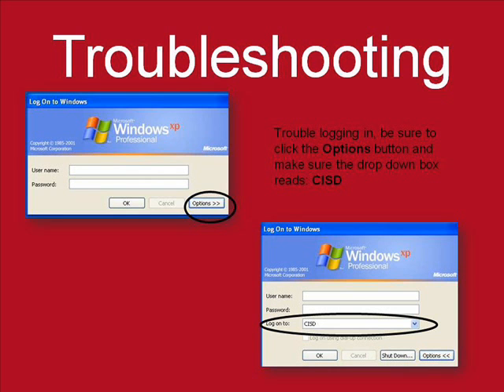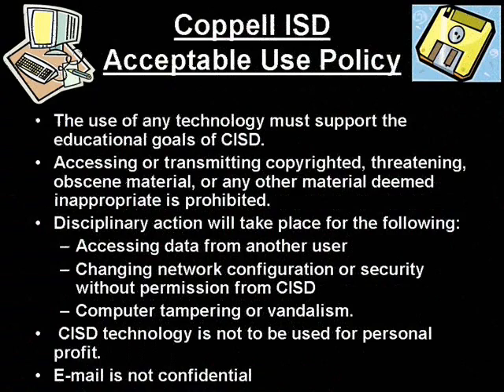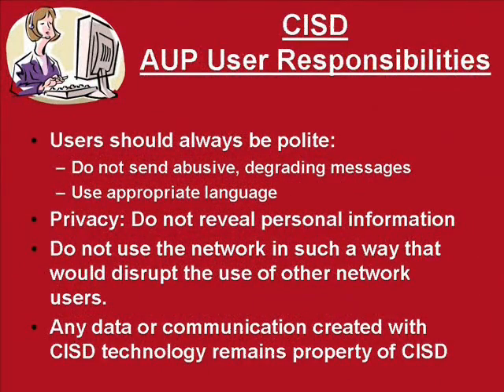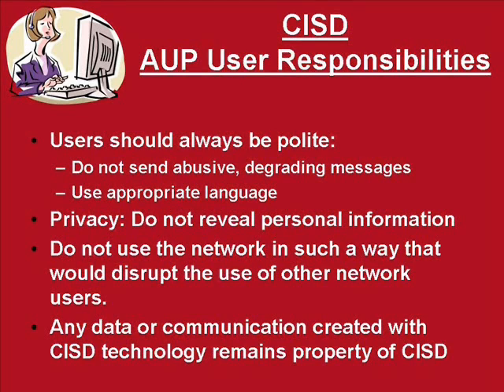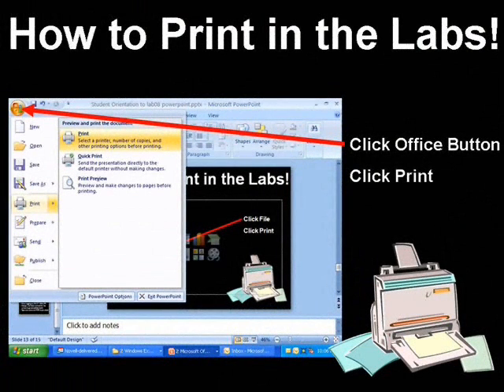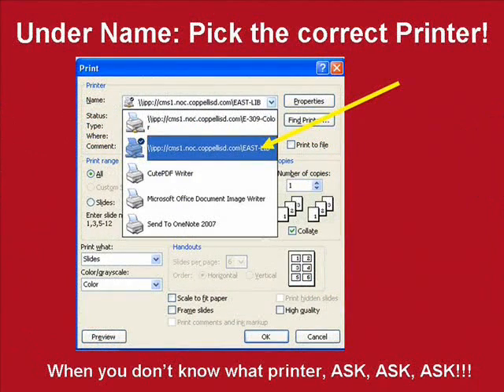Student Lab Orientation Video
Students in the Middle School watch the following video before using the labs and laptops.